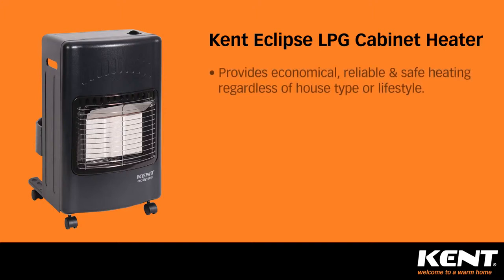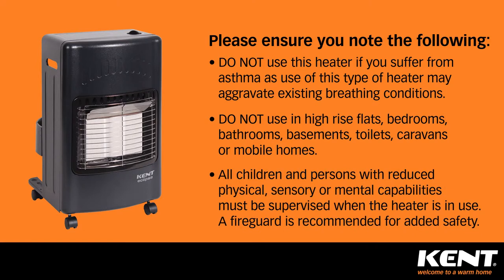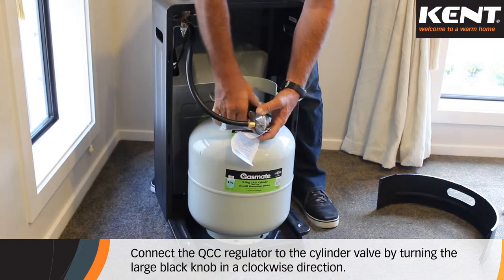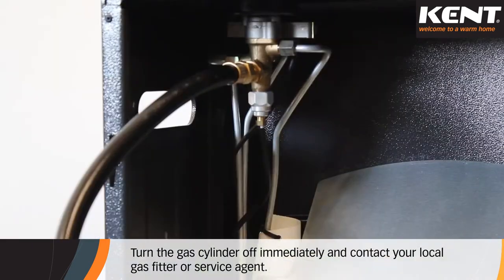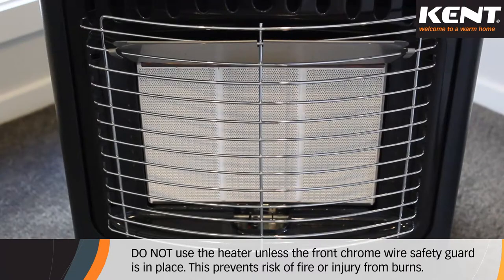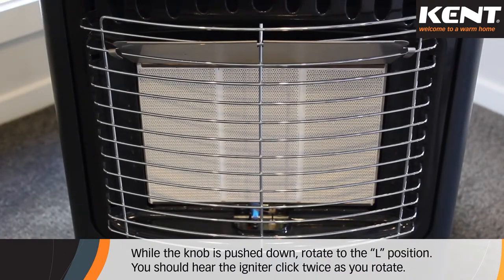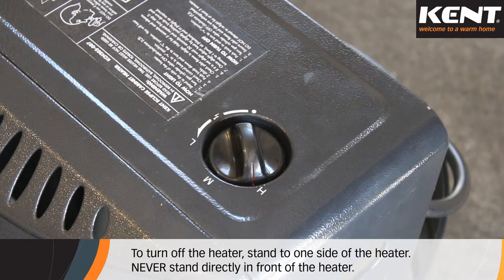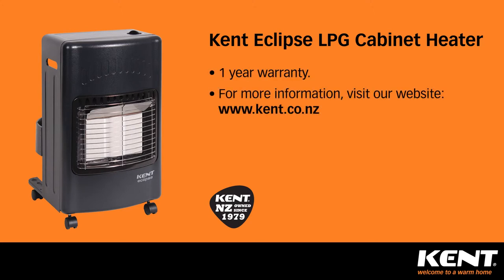Kent Eclipse LPG Cabinet Heater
Learn how to assemble and safely operate our Kent Eclipse LPG Cabinet Heater.